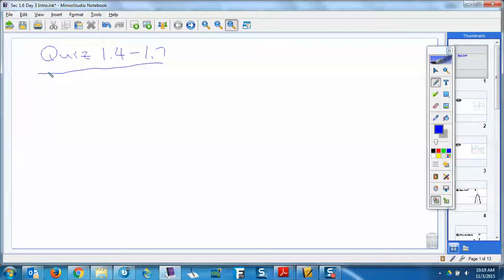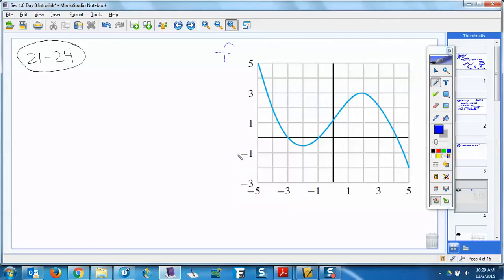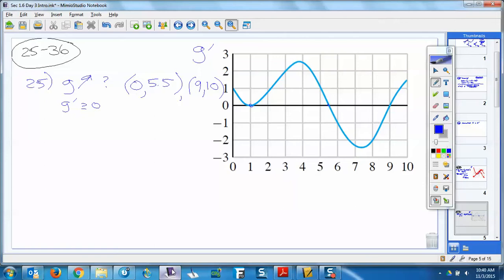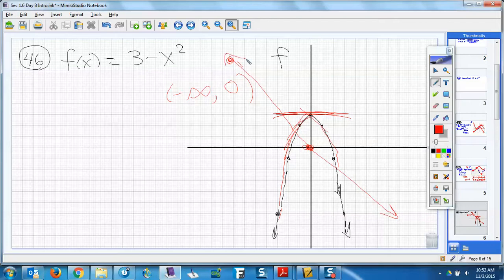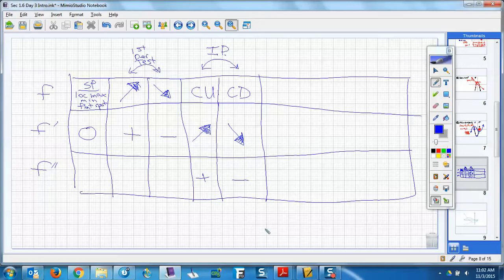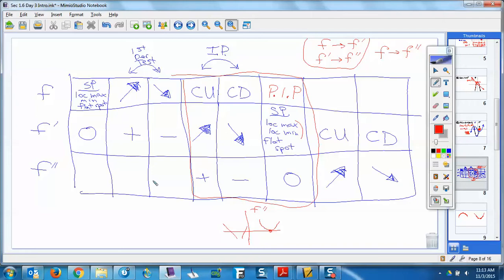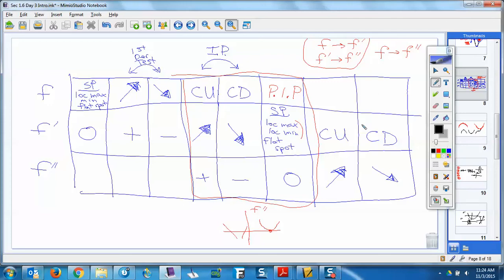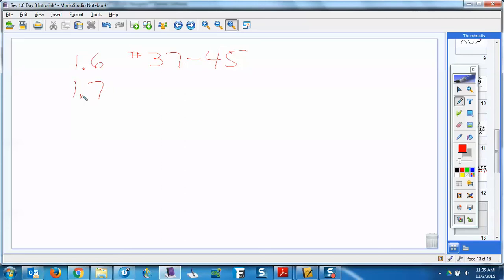Nov. 3 Class Video